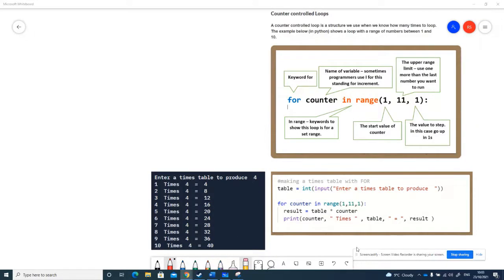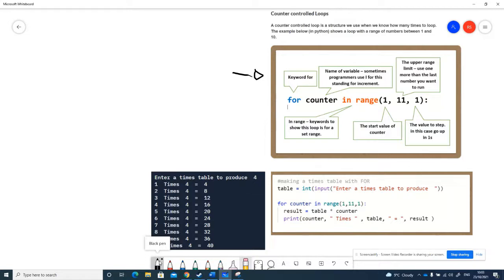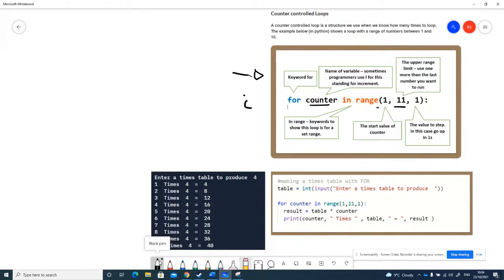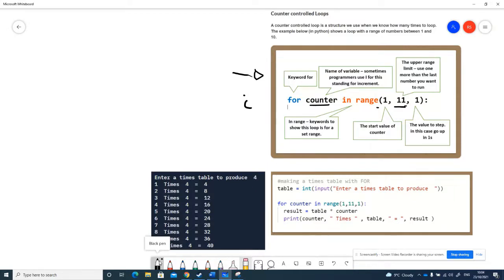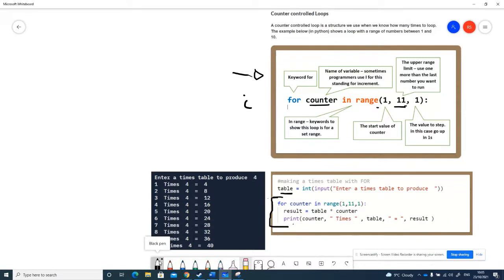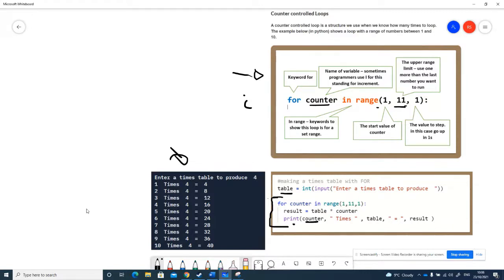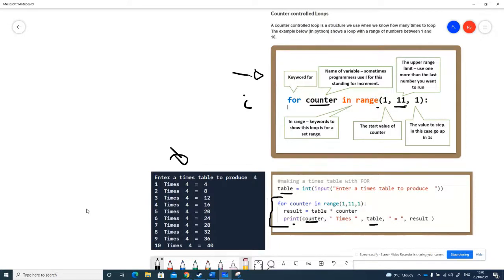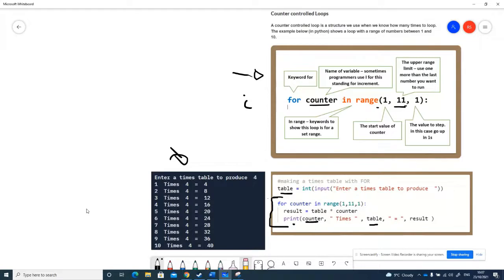For Loop Explanation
Explanation of how a counter loop works with python example